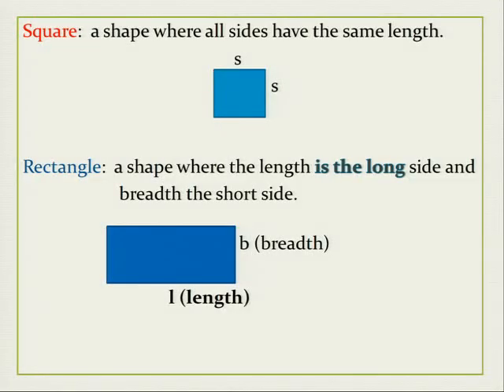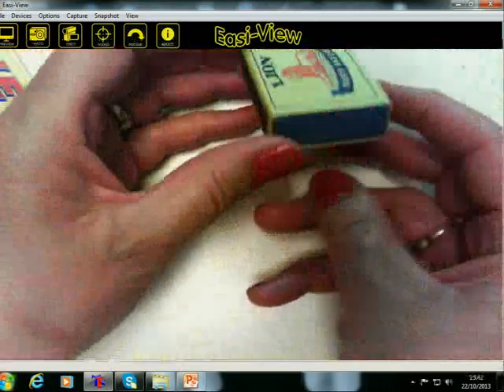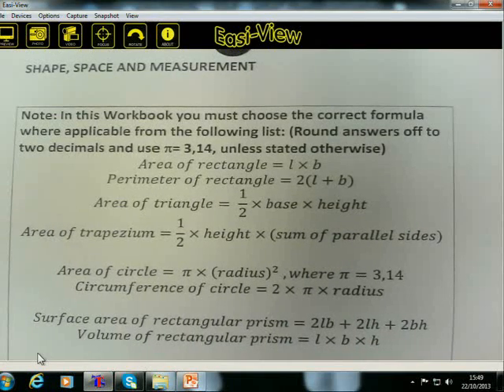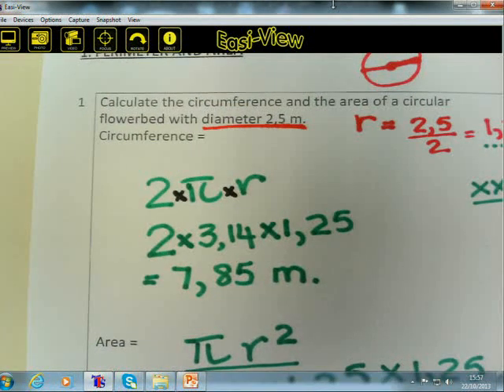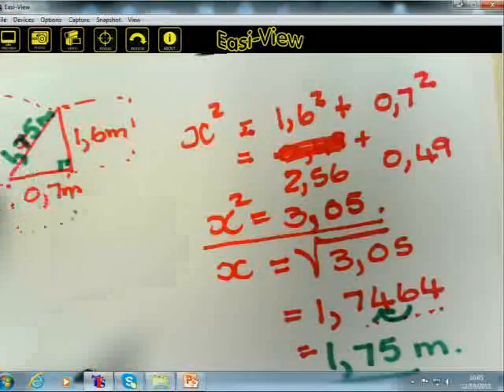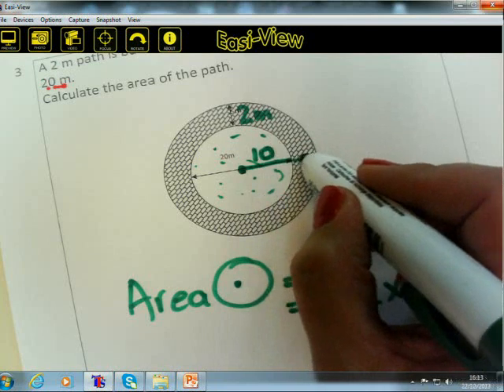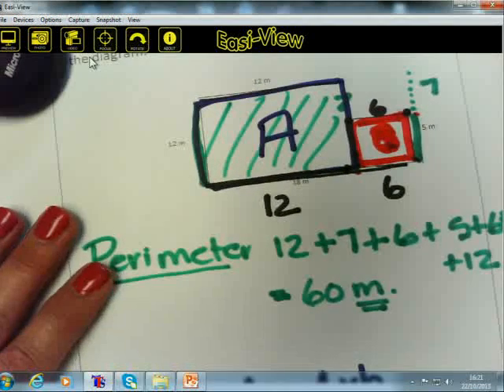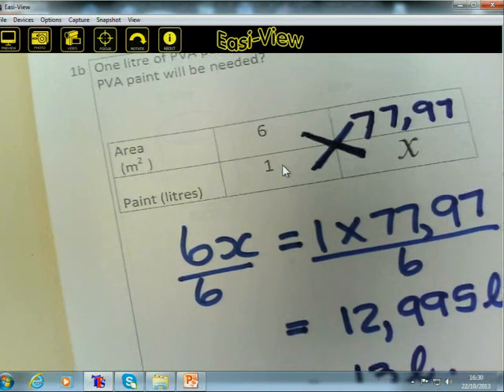Maths Literacy Gr.12 - Shapes & Measurement - part 1 - 22.10.2013